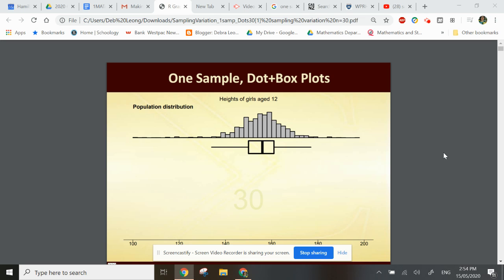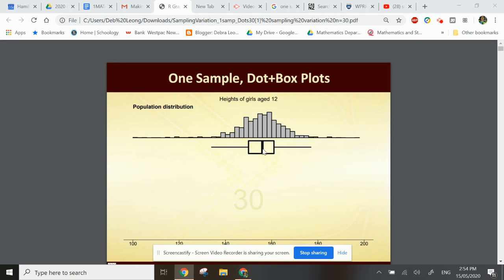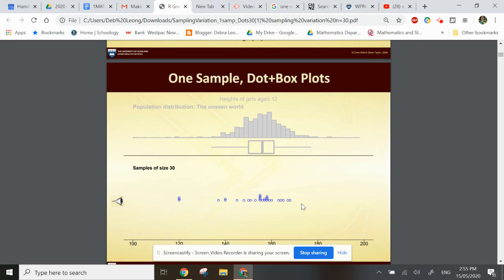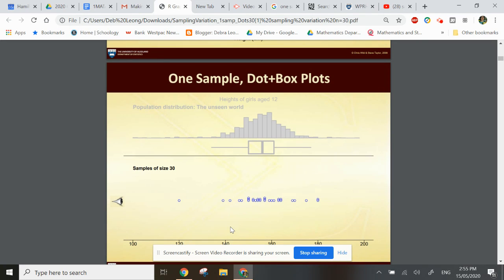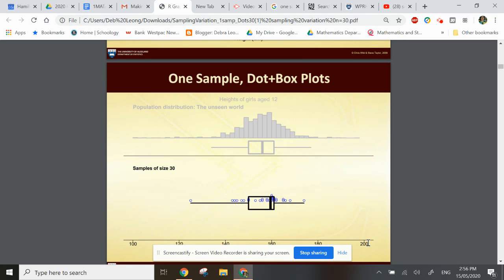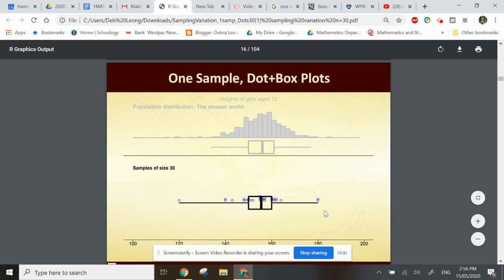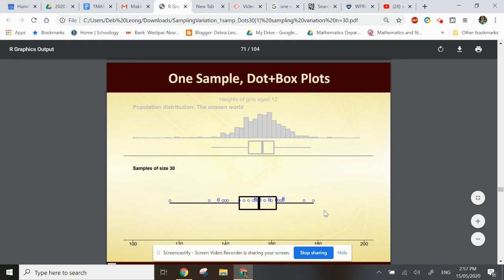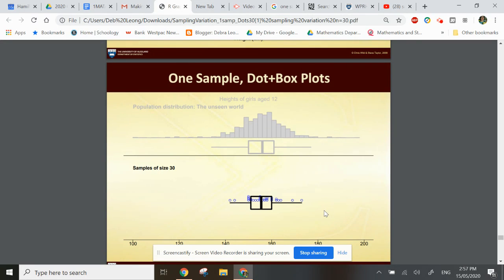HGHS Y11 Sample variation